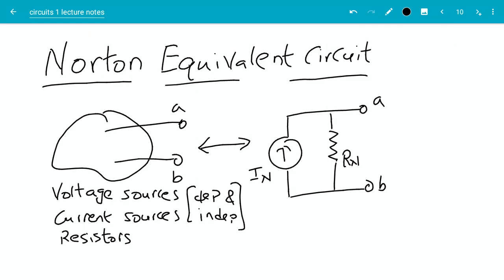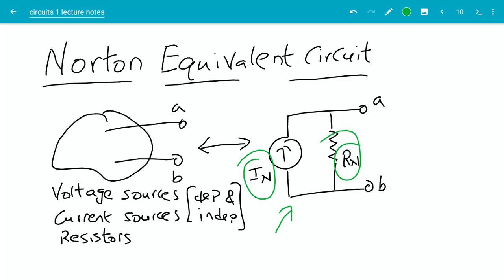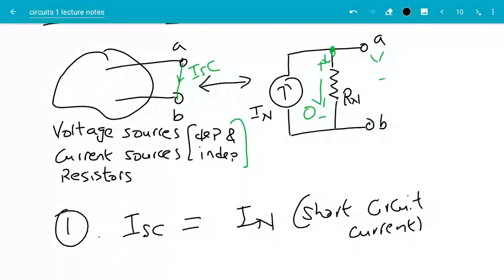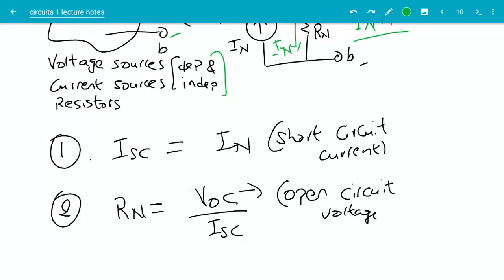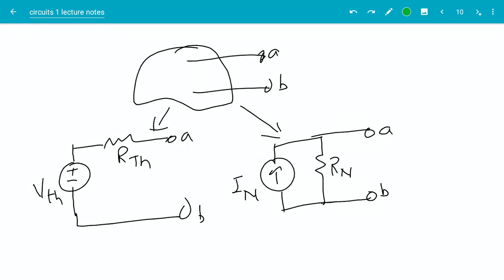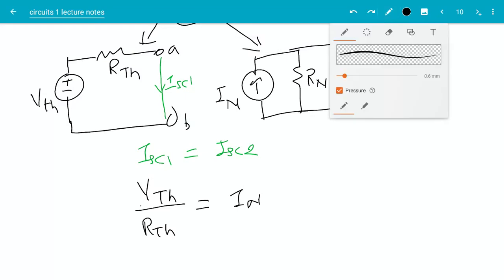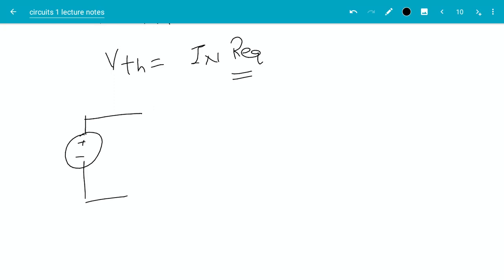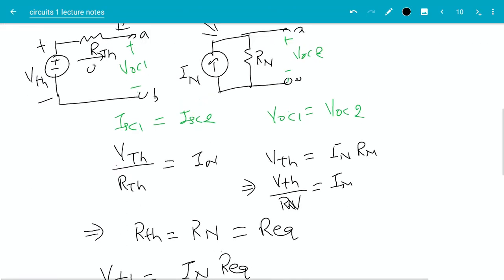Norton and Relationship to Thevenin